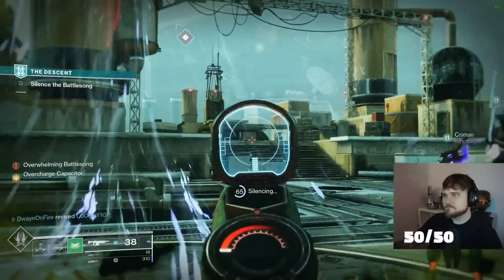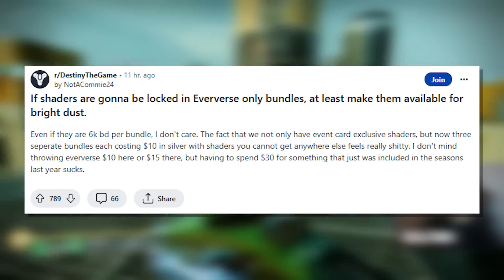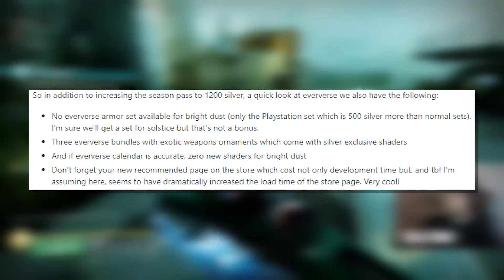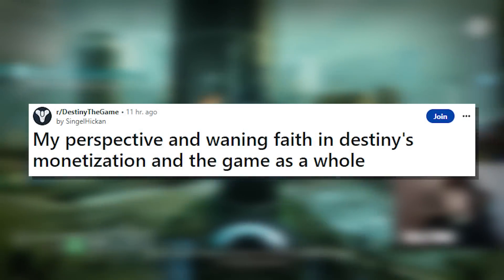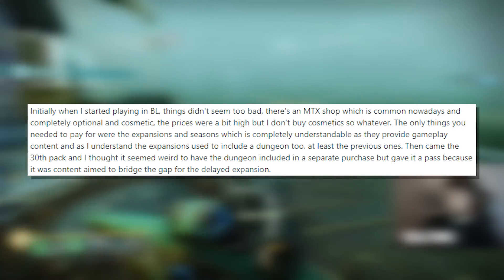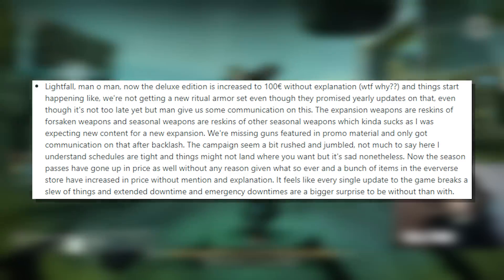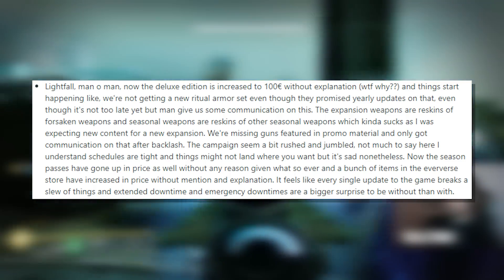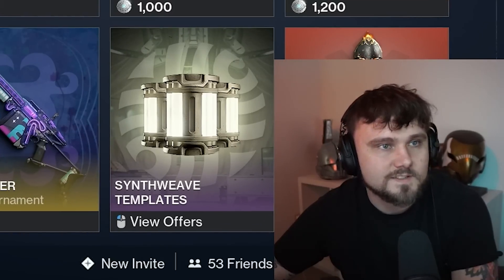Bungie's New Eververse Tactics Are Concerning...